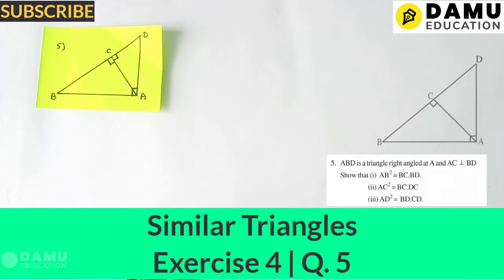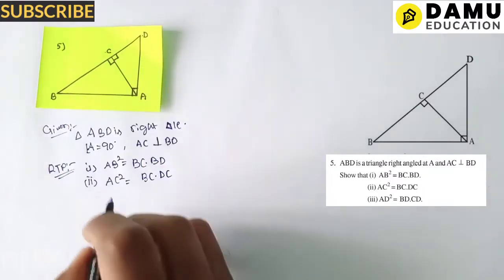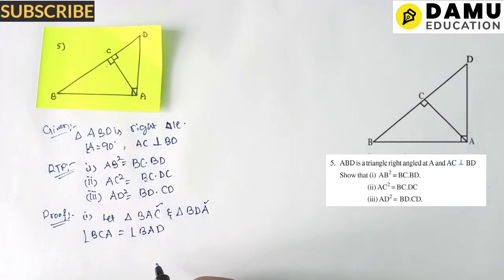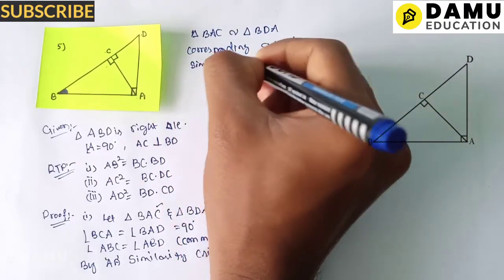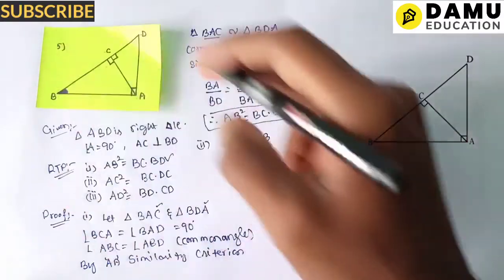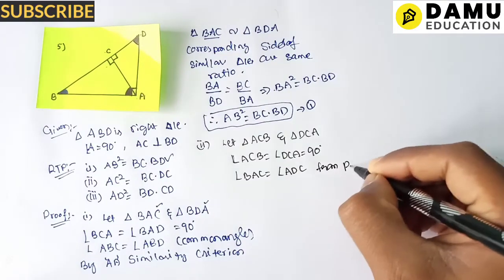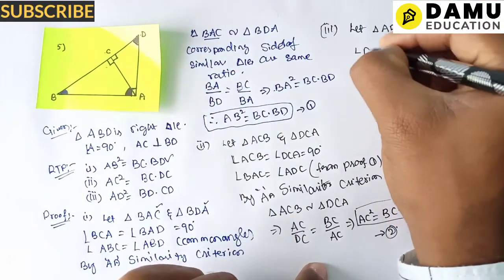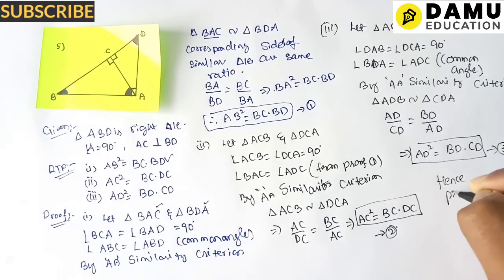Similar Triangles | Ex 4 Q 5 | 10th Class Maths Answers | DamuSir10thClass | DamuEducation | AP TS